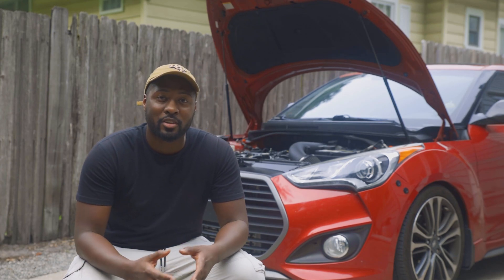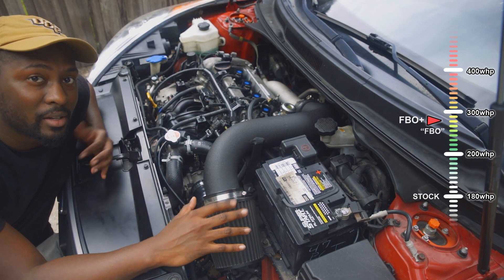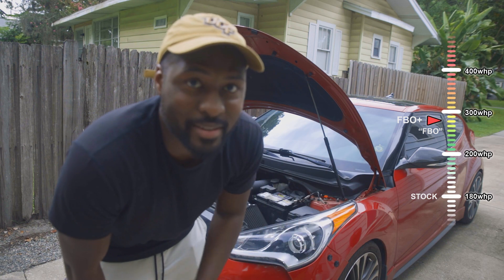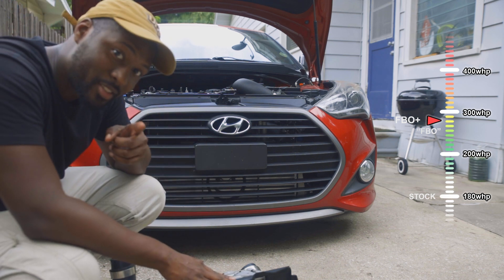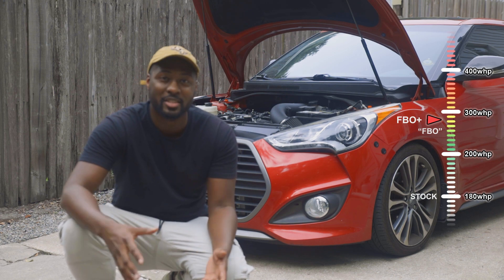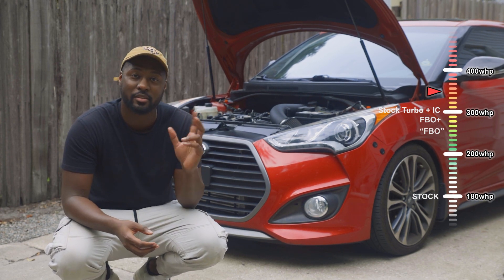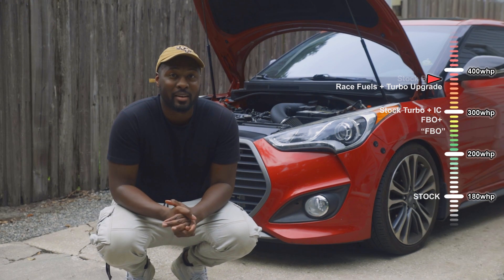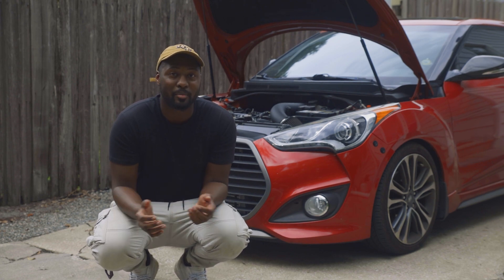How to Make Power | G4FJ 1.6T Engine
Talking about making power safely on the 1.6t G4FJ engine, the limits of the engine and the easiest path to achieve your power goals!

Intro (0:00)
Stock Power (0:25)
Full Bolt On (1:00)
Flow Mods (1:40)
Heat Mods (3:47)
"Stage 2" (7:17)
"Stage 3" (11:06)
Outro (12:11)